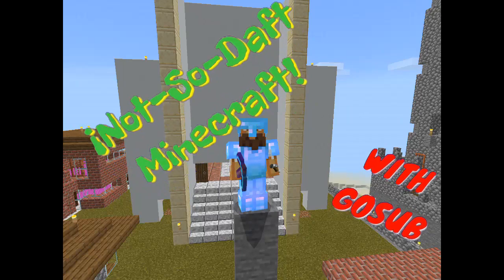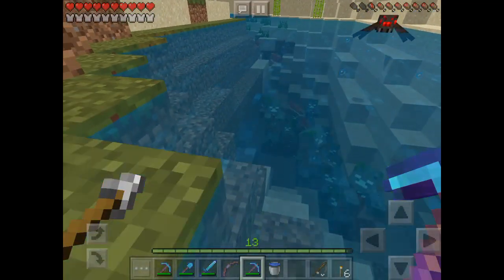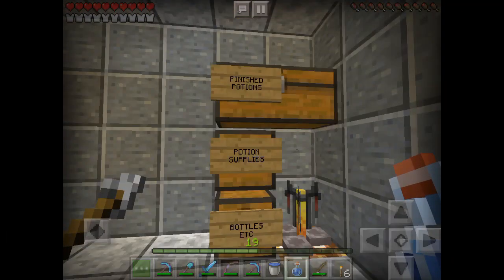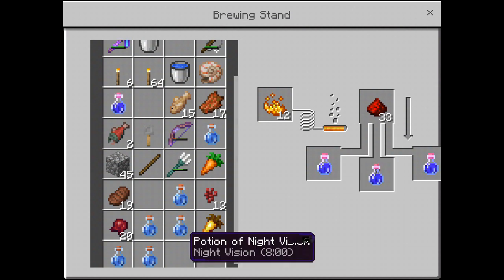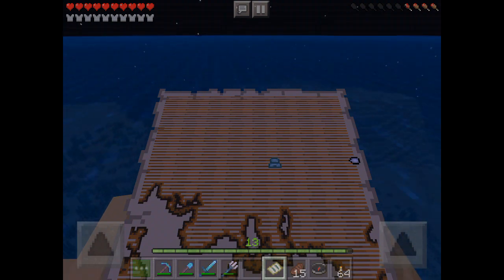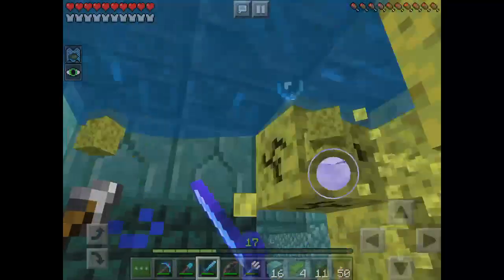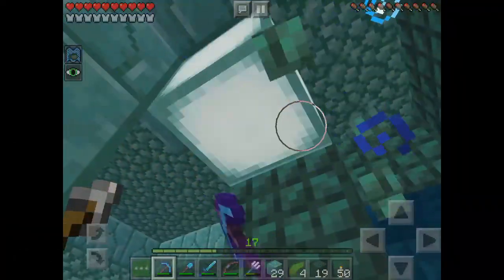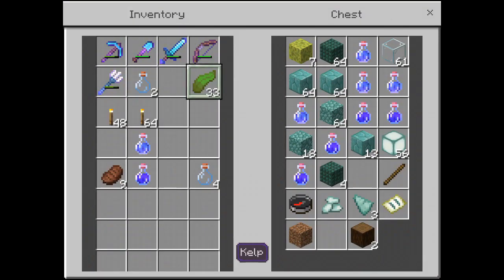Let's visit an ocean monument!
I would like some prismarine stone for the ceiling of my new City Hall. Well, there's only one place to get that and luckily we have several hundred villagers from which to shop for an ocean monument map, so let's get that map, get out to that monument and get mining! Along the way we'll pass on some tips and some tricks.